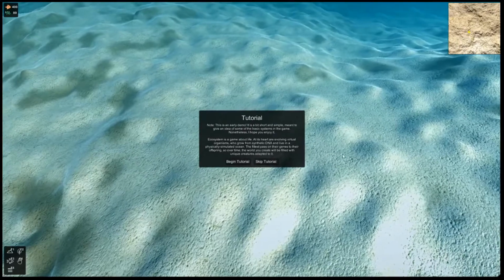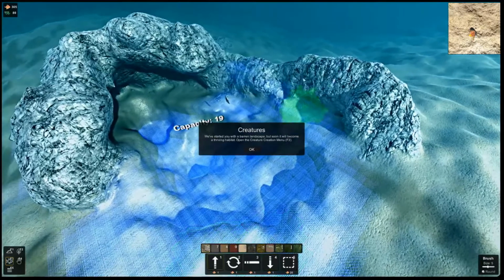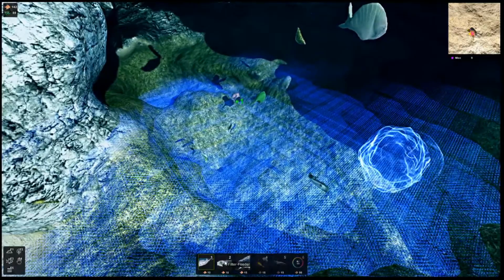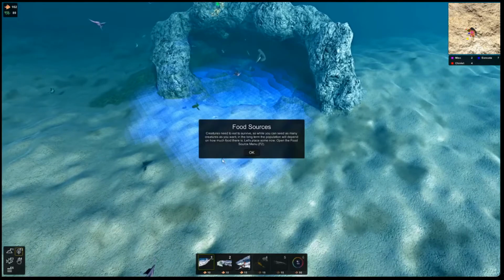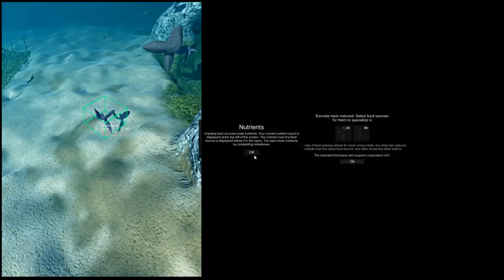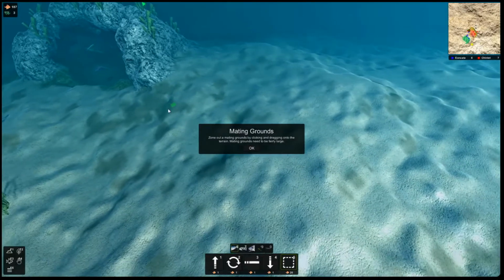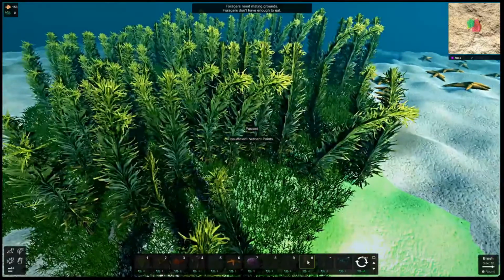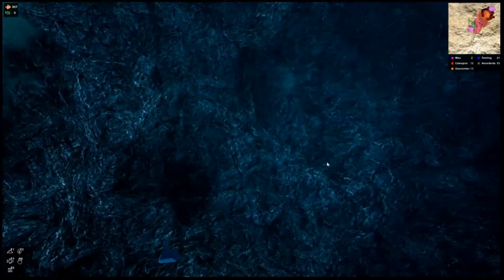FEED, MY DARLINGS! | Ecosystem: Demo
This is spectacular and I am very much looking forward to the full release!

and anywhere podcasts are available!